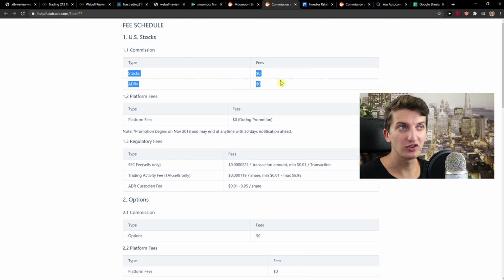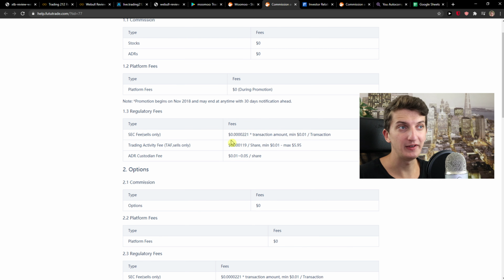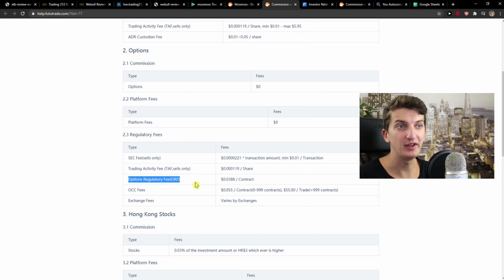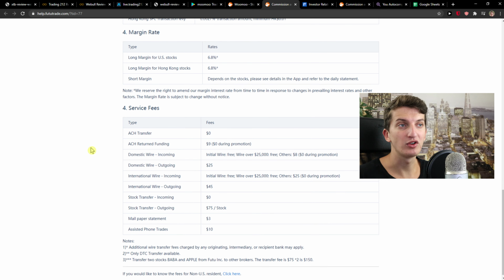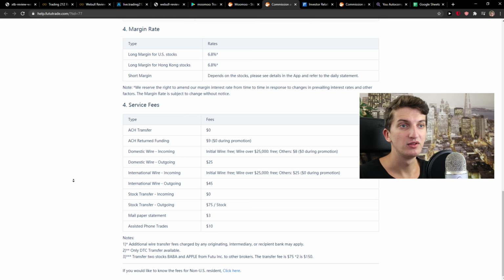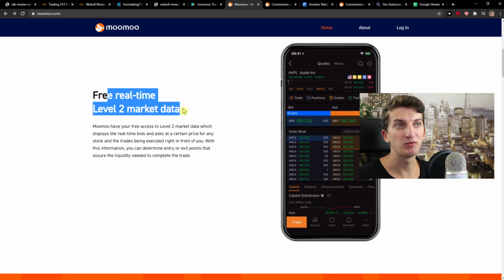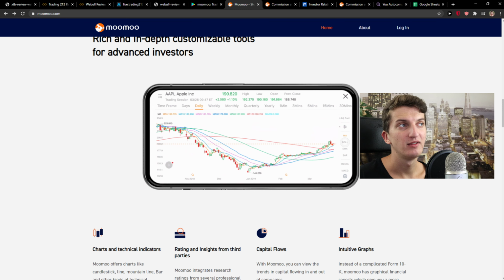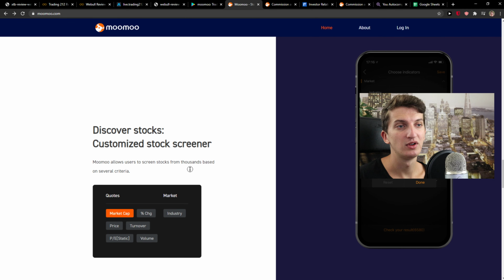Moomoo Broker Review - Best Investing APP 2020?